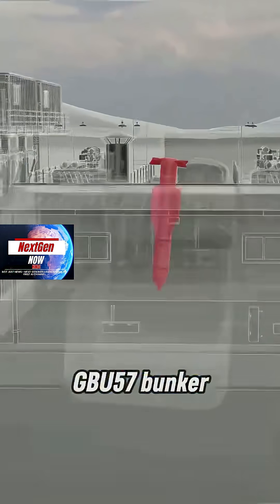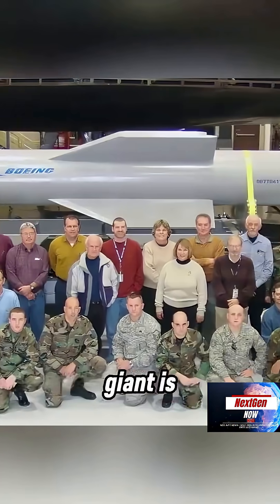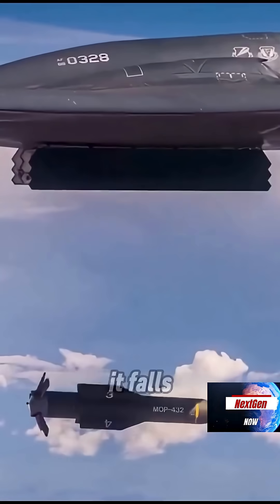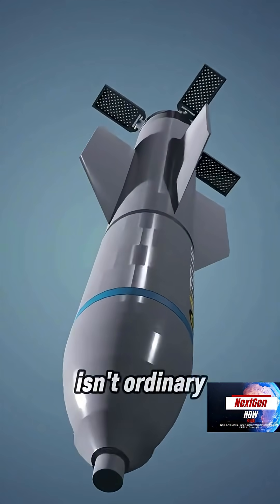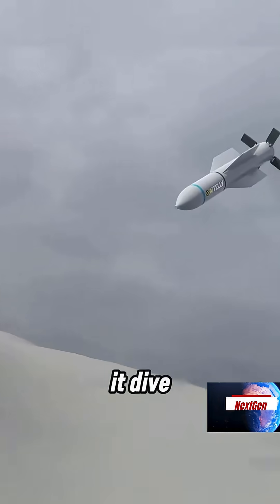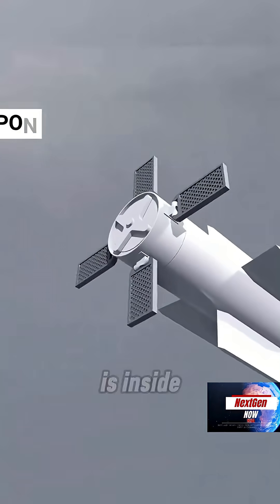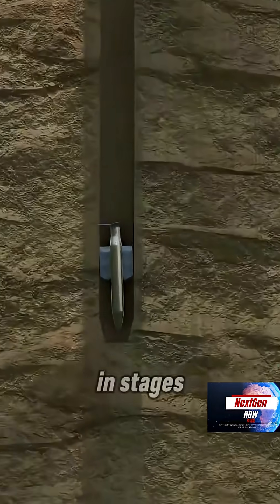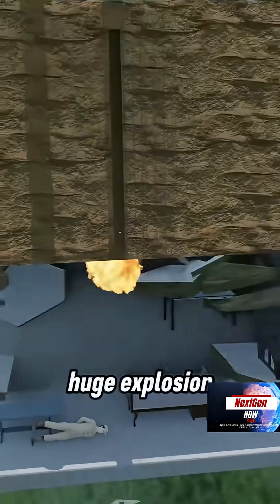GBU-57 Bunker Buster Bomb – World's Most Powerful Penetrator Weapon Explained!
Hey, welcome to NextGen Now! I’m Kundan Yashputra, and here I bring you the news that really matters — broken down simply and honestly. Using smart tech and AI, I dig into the stories shaping our world, from global events and politics to tech and social issues.

My goal? To help you stay informed without the noise or drama, so you can understand what’s really going on and feel confident about the news you get.
GBU57, GBU-57 bomb, bunker buster, bunker buster bomb, Massive Ordnance Penetrator, MOP bomb, GBU-57 MOP, US military weapons, military technology, deep penetration bomb, defense weapons, bunker destroyer, military documentary, GBU57 explained, powerful non nuclear bomb, military airstrike, GBU57 vs bunker, US Air Force arsenal

I’ll also add detailed info with every video so you always know exactly what’s coming next. Thanks for stopping by — let’s get informed together!